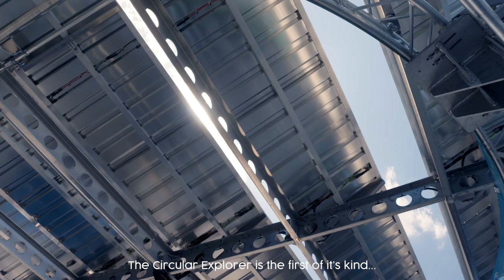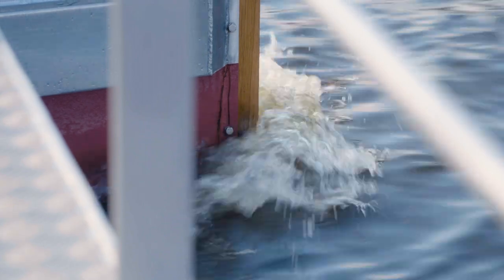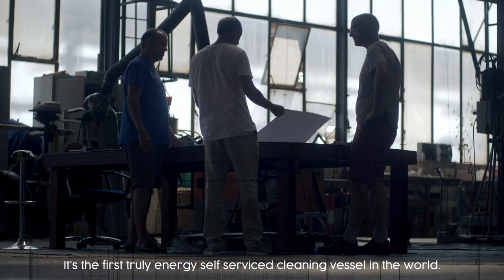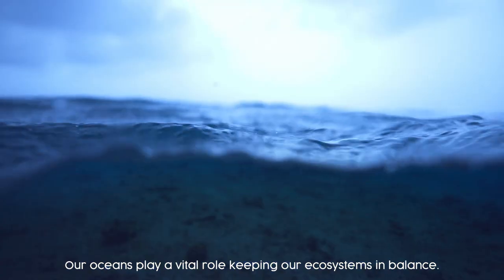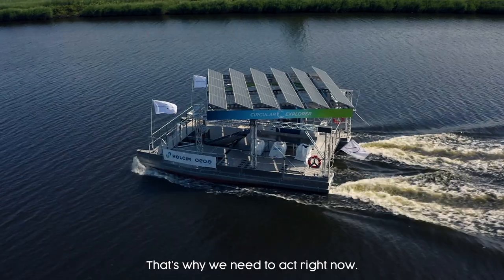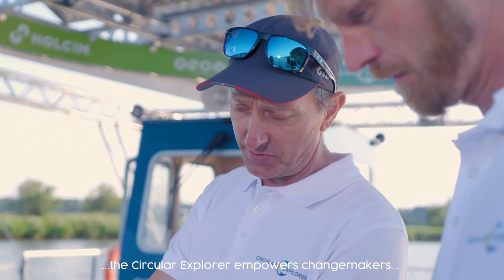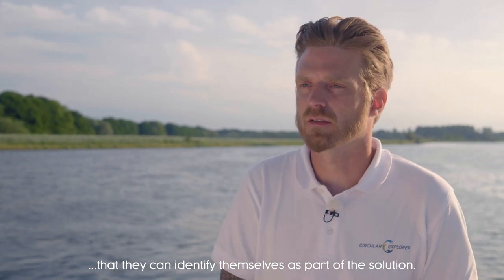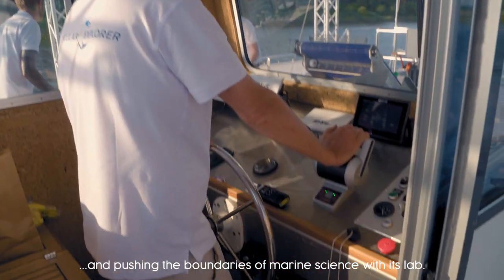The Making of Circular Explorer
The first-of-its-kind solar-powered cleaning catamaran is here, and its on a mission to clean up the ocean. We are here to build progress for people and the planet